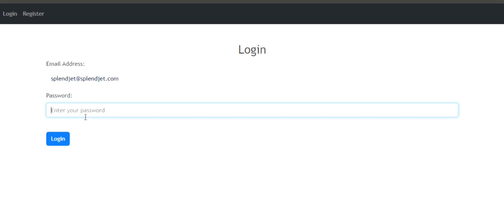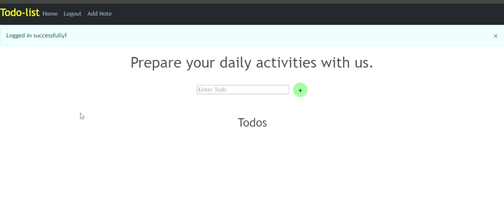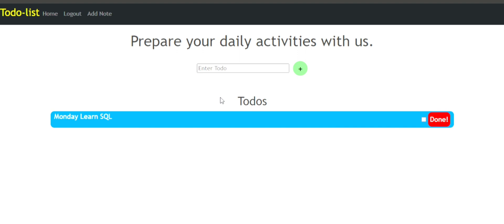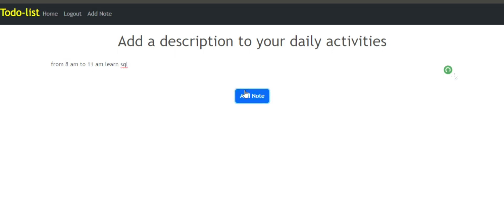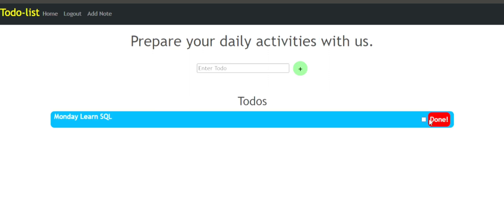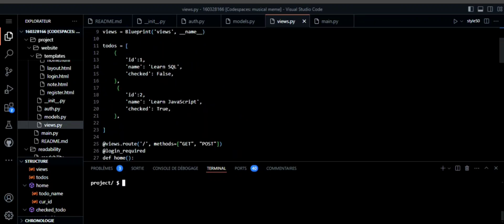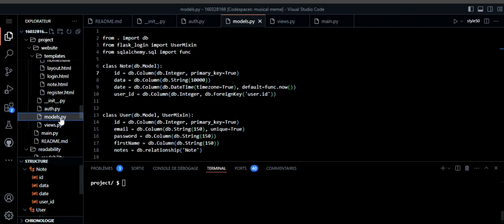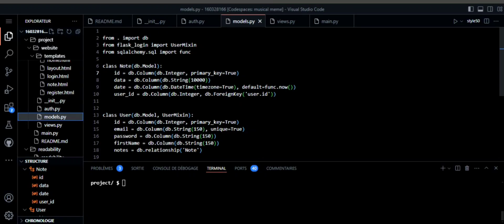CS50 Havard University final project-Wilkenson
This is my cs50 final project.  it is a web app that allows people to manage their daily activities and add notes to what they want to do for their daily activities.